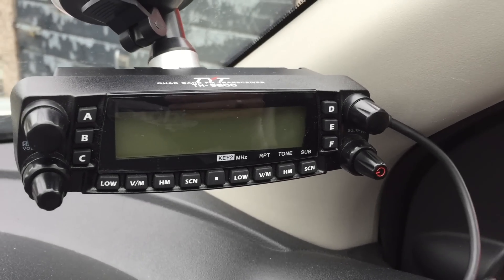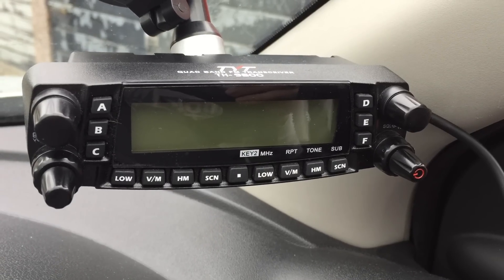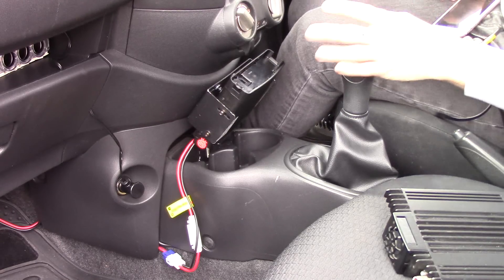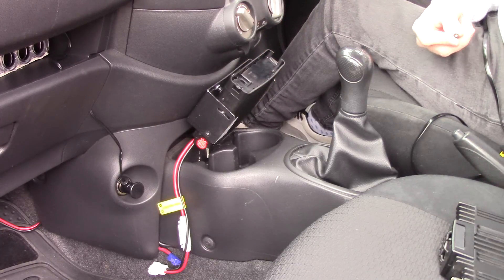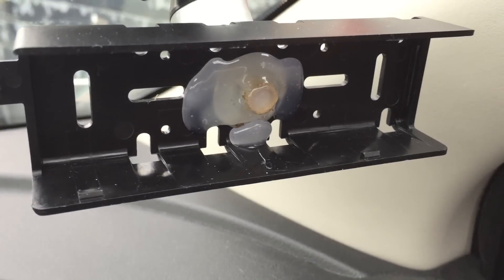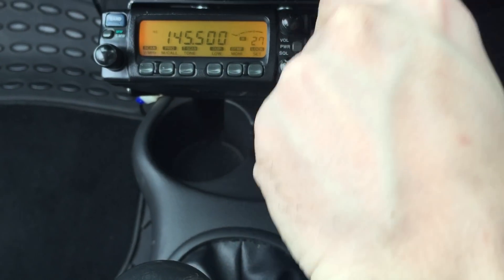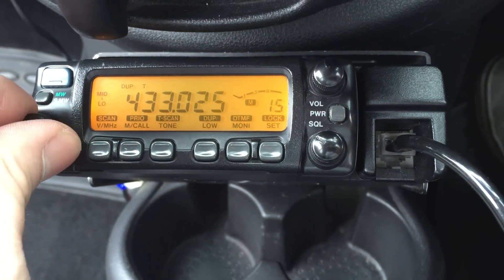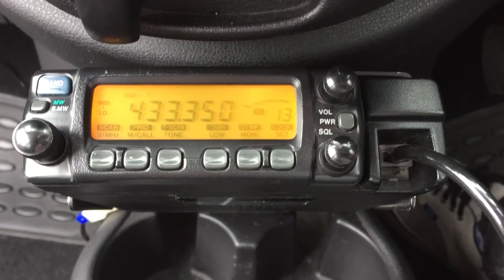Amateur Radio Mobile Install - TYT TH9800 Dead Again!!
My TYT TH-9800 is dead again! Rubbish cables supplied so we swap the TYT out for the Icom 207 instead.